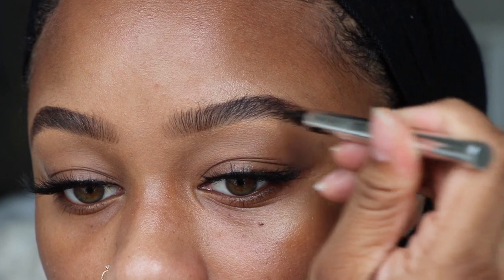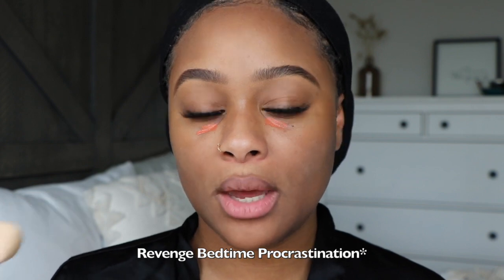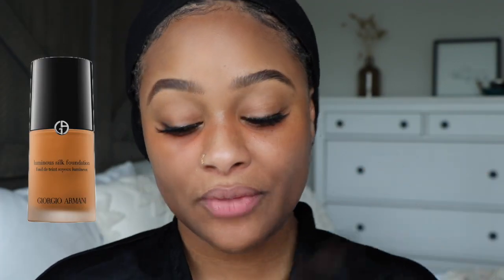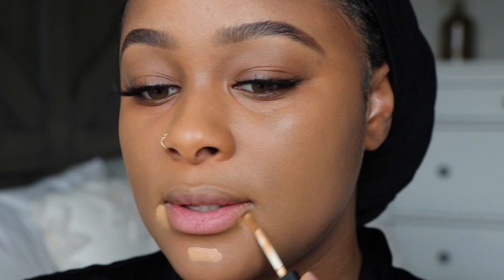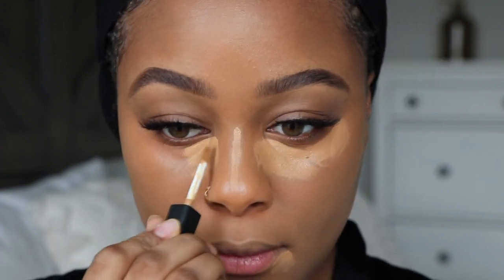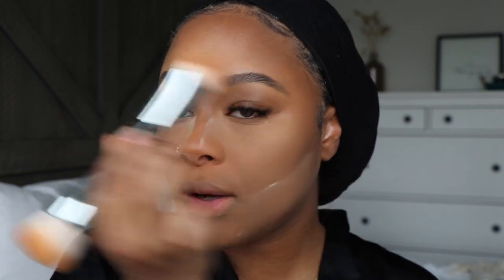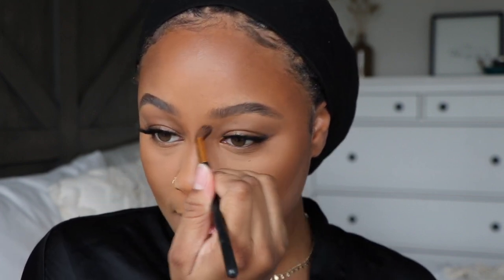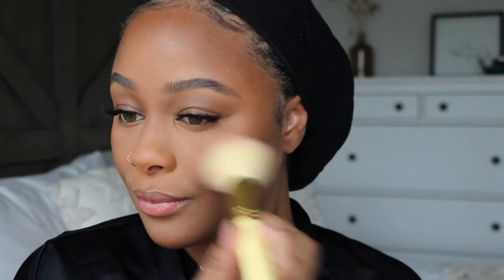Perfect Everyday Makeup + Products you NEED! | Yasmine Simone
See below for all products used!

XOXO
-Yasmine

NYX Marsh Mellow Primer

Maybelline Instant Age Rewind Concealer (Deep Bronze)

Fouroscope Fire Queen Bronze, Blush & Highlight Palette
Beauty Bakerie Snackaroons Bronzer (I Dont Give a Sip)

Colourpop Nude Mood Eyeshadow Palette

Colourpop Lux Lip Oil

Charlotte Tilbury Lip Cheat (#3 Intense)

Lilly Lashes (Rome)

Yasmines Toolkit:
Camera: Canon T5i + G7x Mark II (Vlogging)
Editing: iMovie

FAQ:
What is your ethnicity?
African American

What contacts do you wear?
I don’t wear contacts, ever.

When did you start doing makeup?
Around 5 years ago, I learned through youtube!